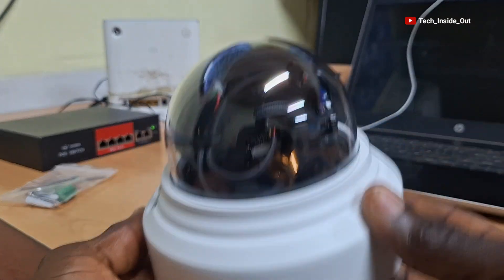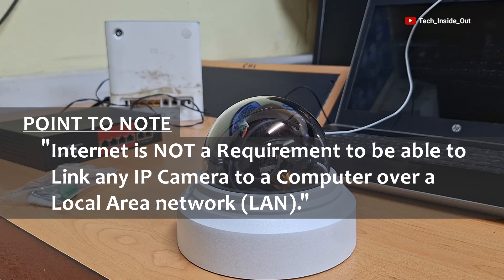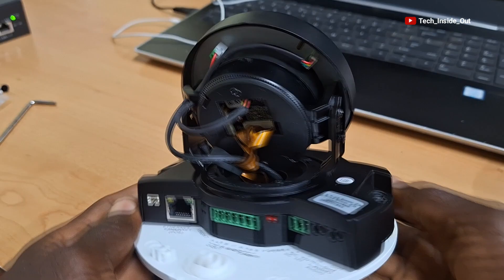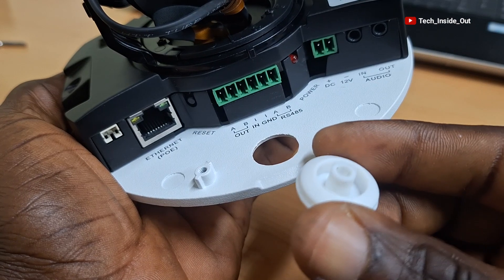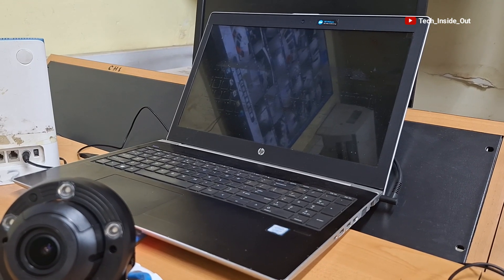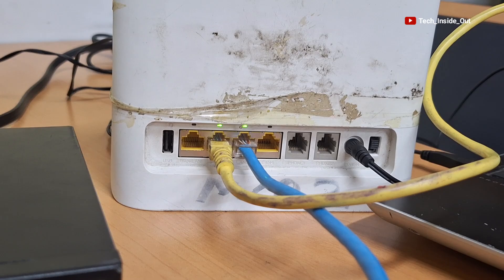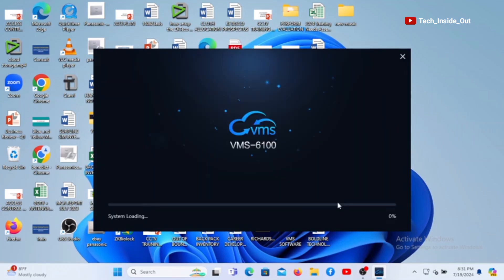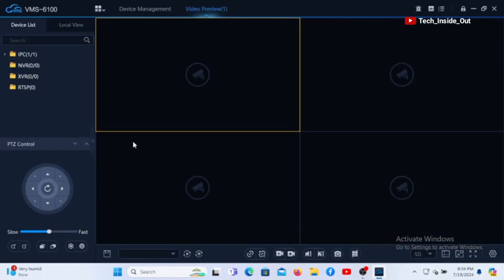IP CCTV Camera installation & view on computer over a local area network (Vandal proof dome Camera)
Vandal proof dome IP CCTV Camera installation & view on computer over a local area network.
How to connect cables into the vandal proof dome camera.
How to connect the vandal proof camera to a network switch.
How to link vandal proof dome camera to a computer over a local area network.